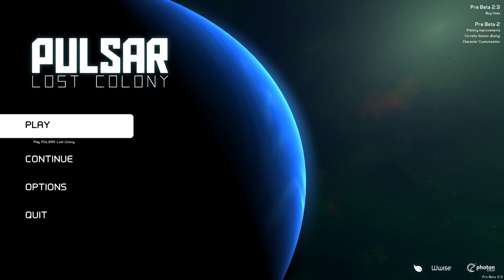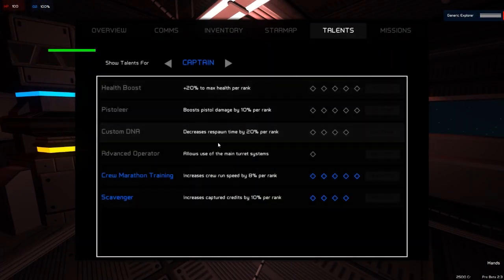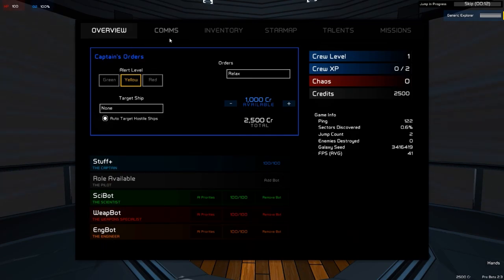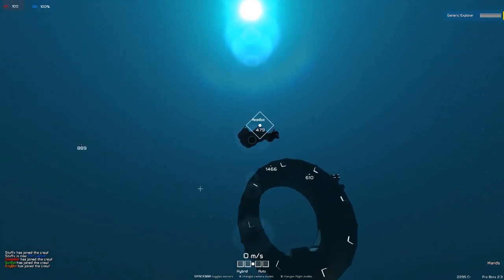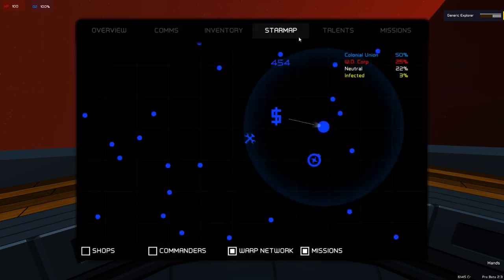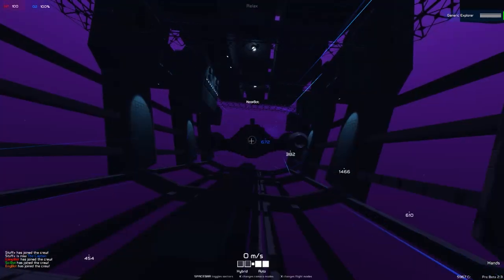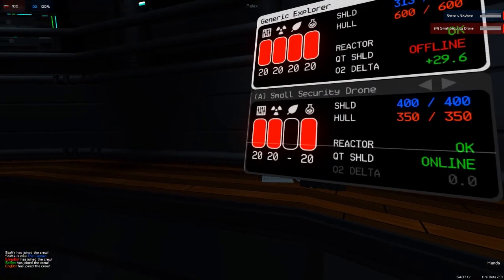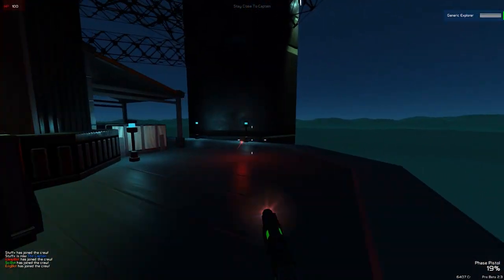Beverage + Pulsar: Lost Colony #2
Video Details:

A random game, a random beverage. An atypical "let's play" series featuring a delicious beverage and even more delicious gameplay from Pulsar: Lost Colony.

Game Details:

A RANDOMIZED GALAXY TO EXPLORE:

At the beginning of every voyage, the sectors of the galaxy are randomly generated. Each sector may be occupied by a faction and contain enemies, space stations or planets. As you continue your voyage, the galaxy dynamically changes as sectors get overtaken by other factions and the level of chaos rises. Embark on far-off missions, engage in combat within enemy sectors, and explore the fringes of the galaxy.

JOURNEY ALONE OR WITH FRIENDS:

Each crew consists of up to five members. You can play offline with bots or cooperatively with friends online. Alternatively, you can take a ship out by yourself and perform all tasks of the crew, although it may prove to be quite a challenge.

EVERYONE PLAYS A KEY ROLE ON THE SHIP:

There are five available classes—Captain, Pilot, Scientist, Weapons Specialist and Engineer. Each role has its own responsibilities to perform aboard the ship. Coordination between your crewmembers will be necessary for survival during your voyage. More info about the classes can be found here.

JOIN THE AWAY TEAM:

Leave the comforts of your starship behind to explore stations and planets. These locations may be necessary to complete the next objectives in your missions, or contain salvageable items that can be of great value to your crew. Use caution, however, as these places are not always hospitable.

Additional:

All music / sounds from Pulsar: Lost Colony or Public Domain.